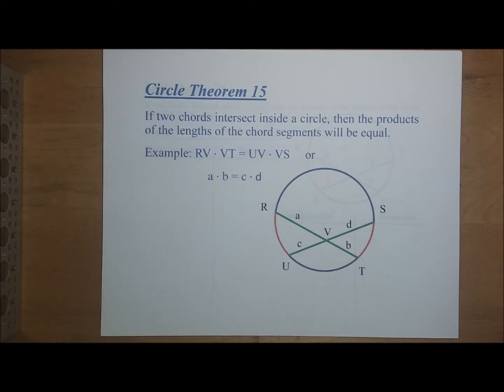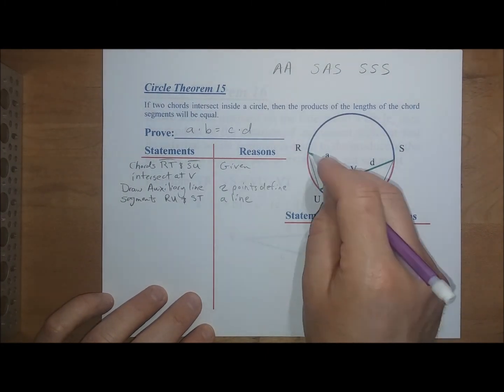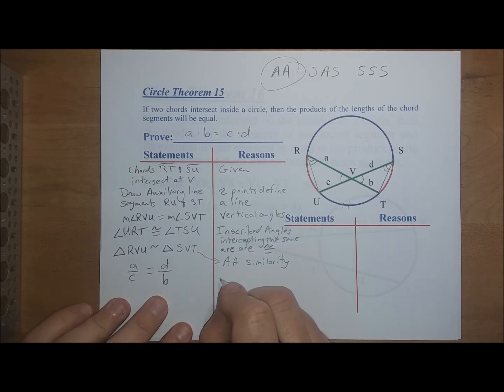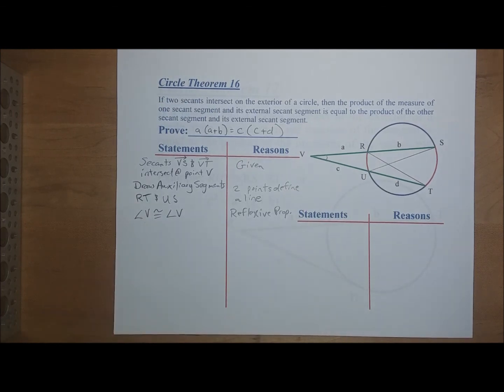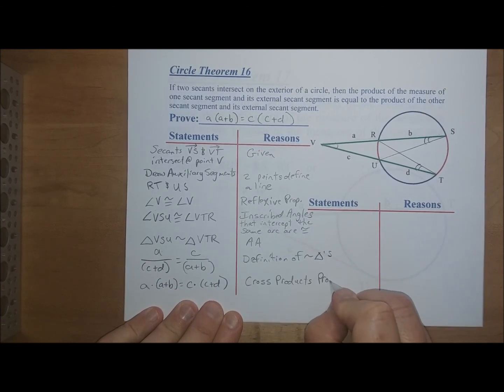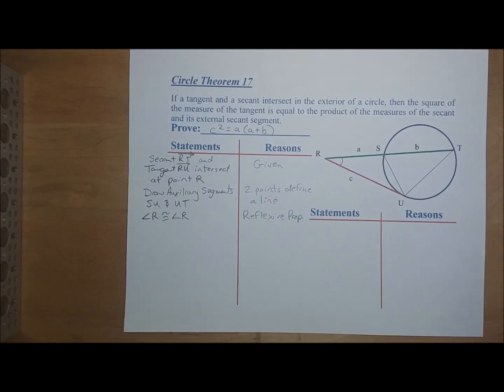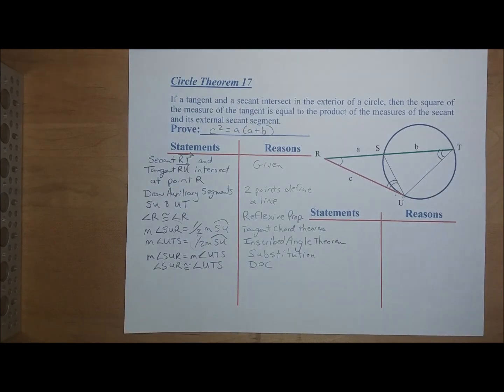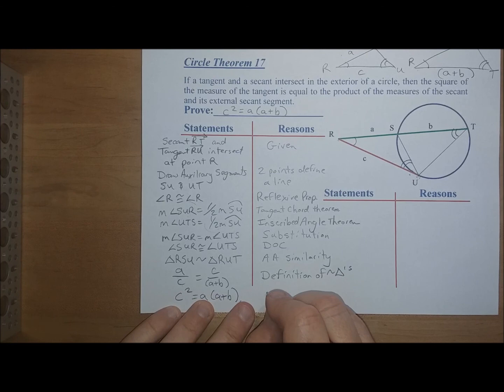Proofs of Special Segments in Circles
In this video I prove some our circle theorems about segments created in circles by intersecting chords, secants and tangents.